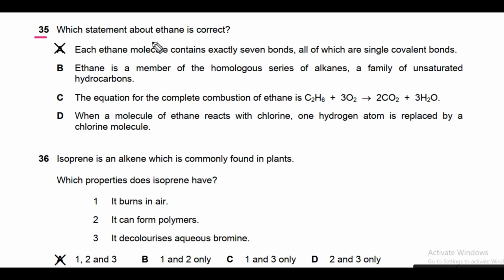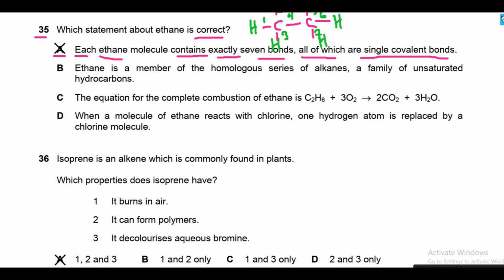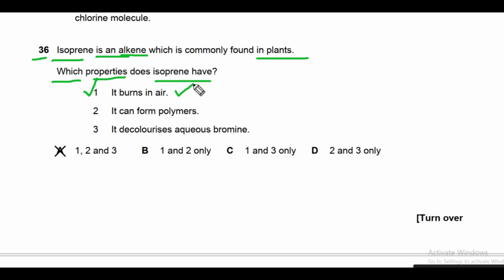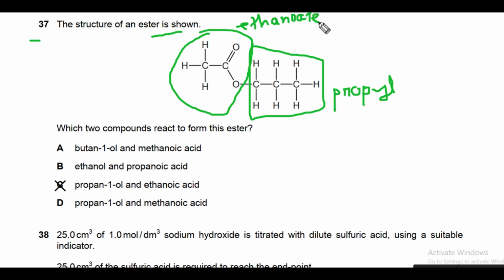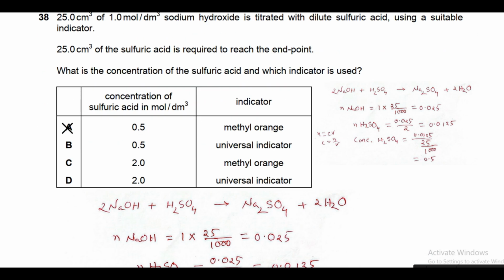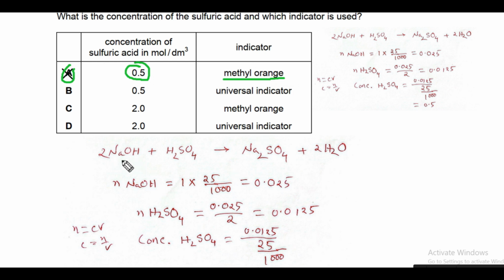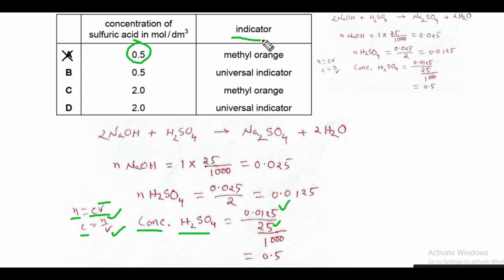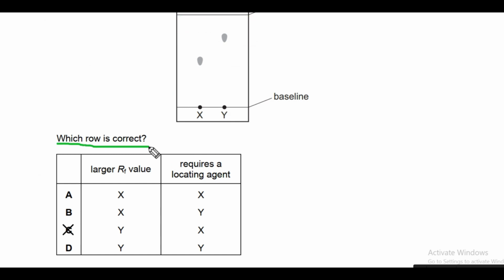For Cambridge O Level Chemistry. 5070/M/J/2023/P12/Q.35-39